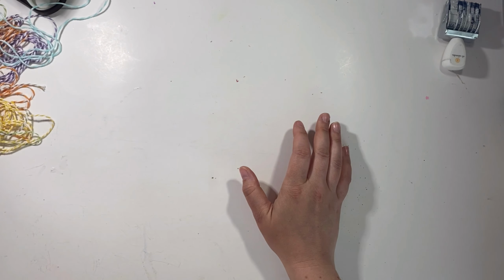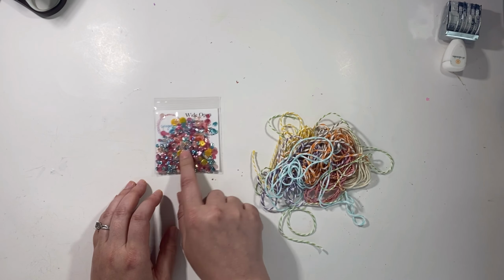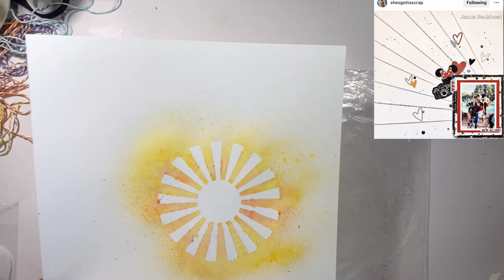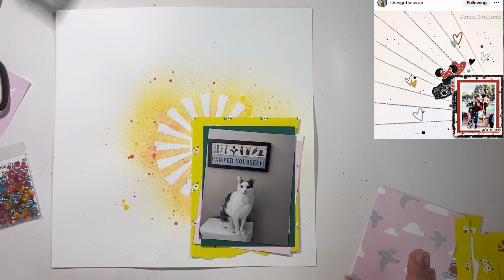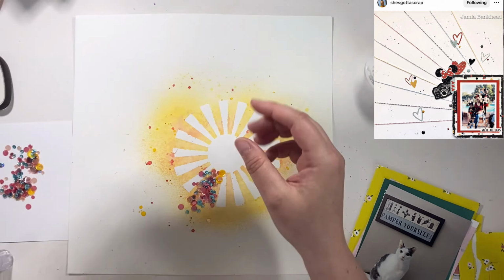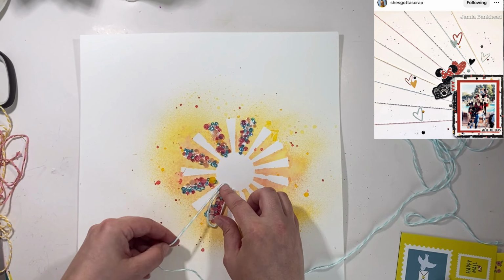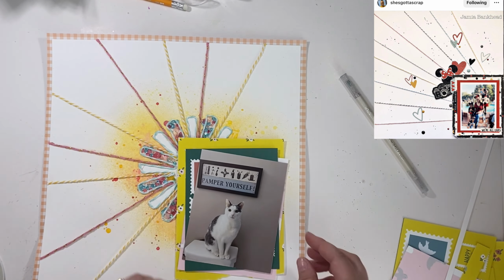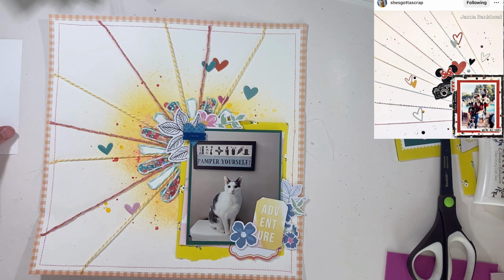Hello Dozer//Trim Challenge & MISLY